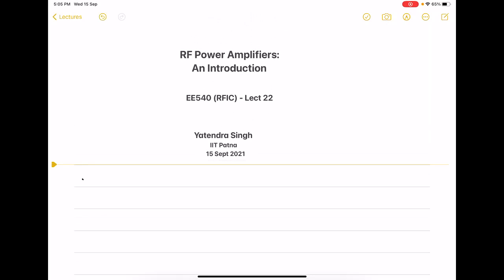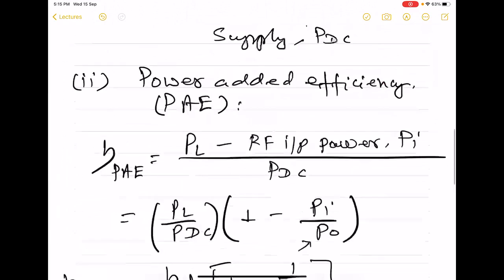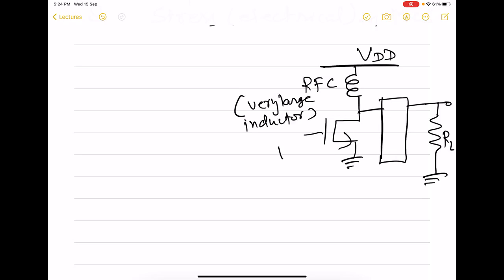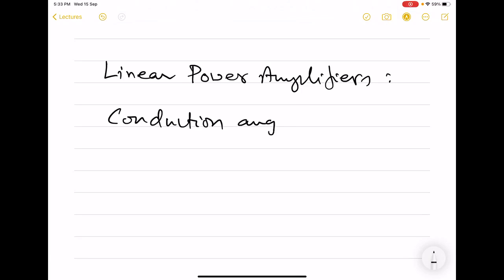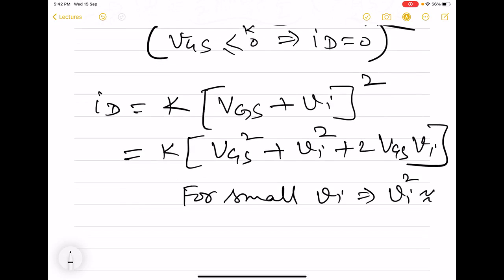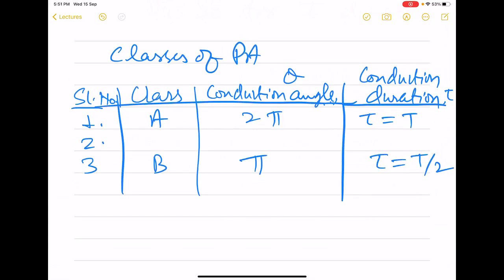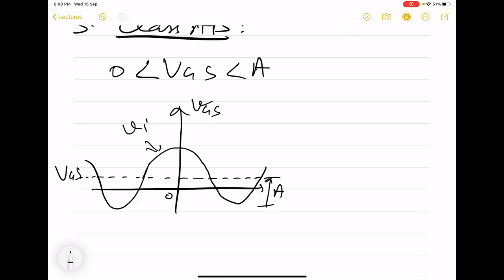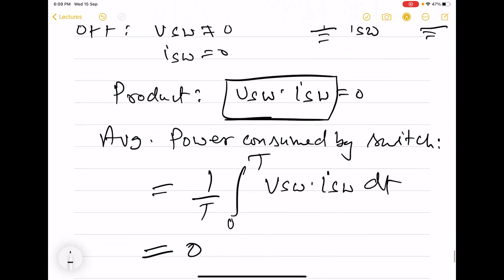Radio Frequency Integrated Circuits (RFICs) - Lecture 22: RF Power Amplifiers - An introduction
RF PA Module (1/11):
Efficiency
Linear Class PA
Switch-based PAs

References for PAs:
1. Class A, B, C from Lee, Krauss
2. Class D from Krauss
3. Class E from Kazimierczuk, Cripps
4. Class F from Kazimierczuk, Raab
5. Doherty PA from Cripps
Krauss: Solid State Radio Engineering by Herbert L Krauss, et al
Lee: The Design of CMOS Radio Frequency Integrated Circuits by Thomas H Lee
Cripps: RF Power Amplifier for Wireless Communications by Steve C Cripps
Kazimierczuk: RF Power Amplifier by Marian K. Kazimierczuk
Raab: Class F PA  with Maximally Flat Waveforms, IEEE MTT, Nov 1997
Grebennikov: Switchmode RF and Microwave Power Amplifiers, by Andrei Grebennikov et al
Grebennikov: RF and Microwave Power Amplifier Design by Andrei Grebennikov

Contents of Power Amplifier Module (11 classes):

22 Introduction to RF Power Amplifiers - their roles, characteristic parameters (esp. Efficiency), Amplifier Quad and RF PA Classifications
23 Maximum efficiency of Class A; Role of RFC
24 Maximum efficiency of Class B Power Amplifier, Waveforms in absence of LC network
25 Maximum efficiency of Class C
26 Efficiency of Voltage Switched Class D Power Amplifier
27 Efficiency of Class F3 (third harmonic peaking) Power Amplifier
28 Efficiency of Ideal Class F Power Amplifier using quaterwave length line
29 Doherty Amplifier - Introduction, Class B efficiency as function of drive level, Maintaining high efficiency using Load pulling
30 Doherty Amplifier - Keeping the main PA voltage constant, and efficiency expression
31 Efficiency of Class E Power Amplifier - Switch voltage
32 Efficiency of Class E Power Amplifier - Efficiency and Output power capability